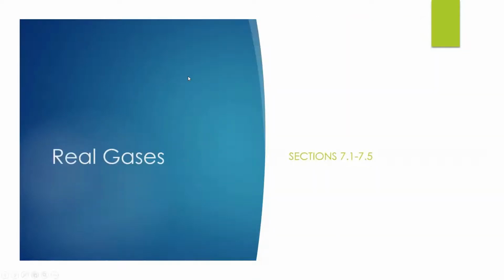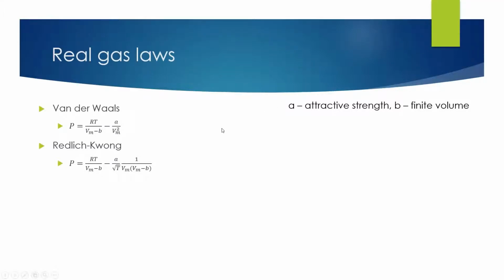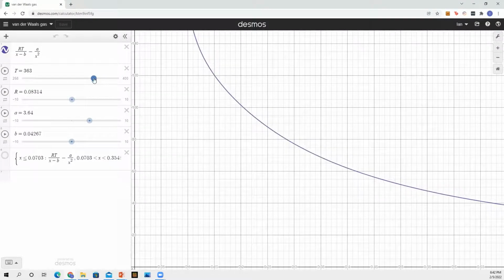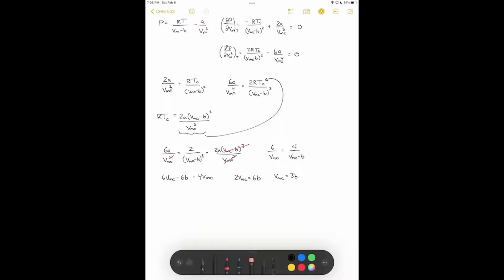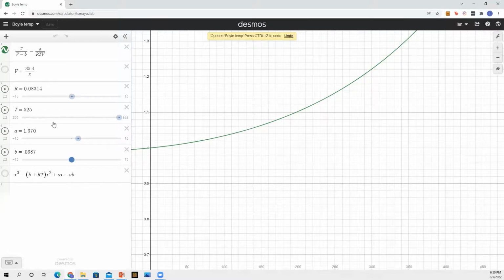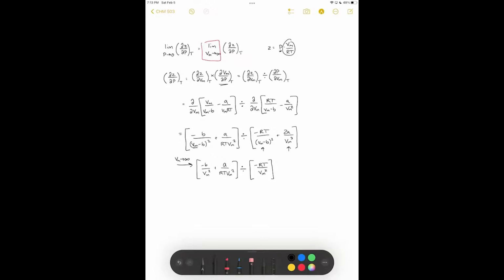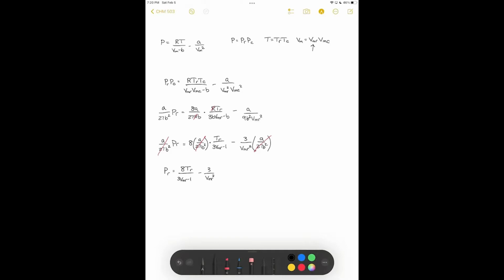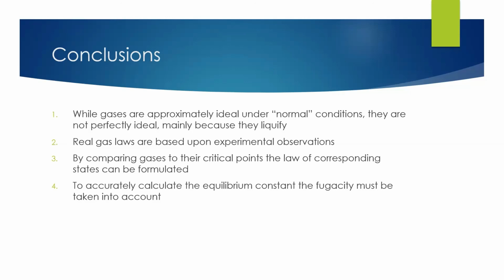Real Gases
Lecture 14 of CHM 503. In this lecture we explore real gases and why they differ from the ideal. We work with a few real gas equations of state, most notably the van der Waals equation. We discuss the law of corresponding states and investigate the fugacity as a correction term for pressure.